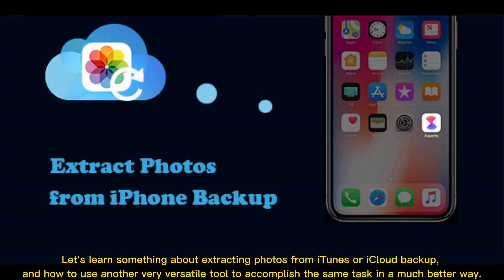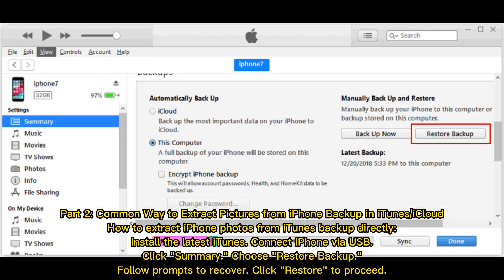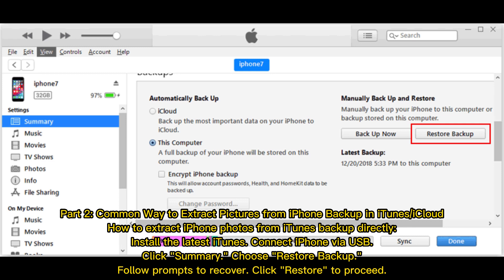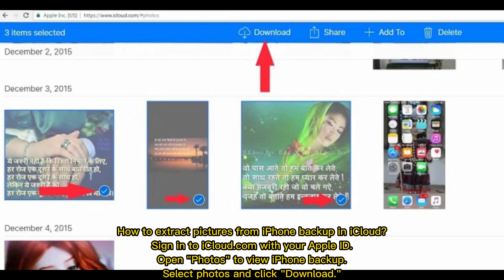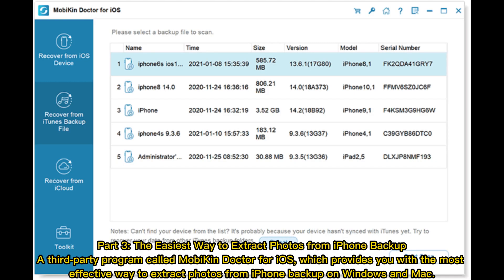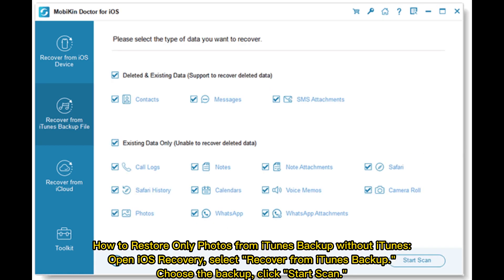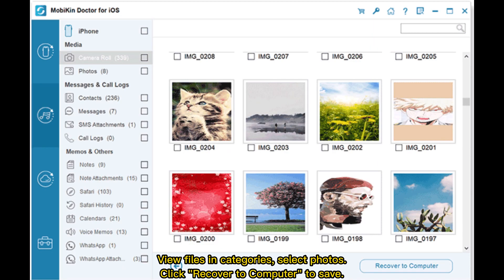[Fixed] How to Extract Photos from iPhone Backup (Windows/Mac)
Wanting solutions for extracting photos from iPhone backup? This video would show you how to extract photos from backup with the help of iTunes, iCloud or professional iPhone backup extracting software.

00:00 Start
00:14 Part 2: Common Way to Extract Pictures from iPhone Backup in iTunes/iCloud
00:48 Part 3: The Easiest Way to Extract Photos from iPhone Backup